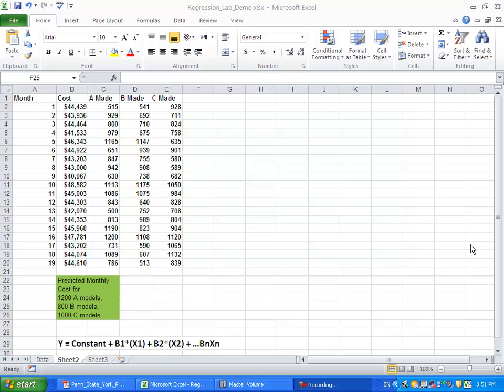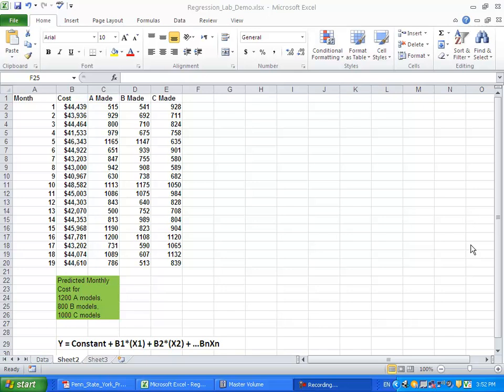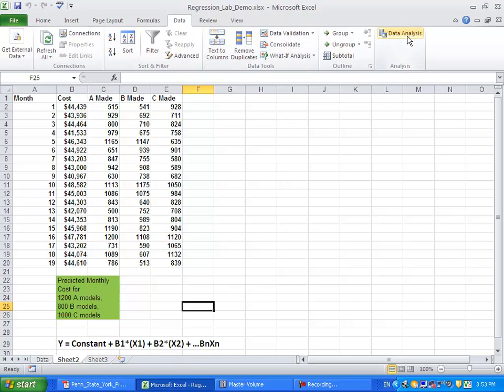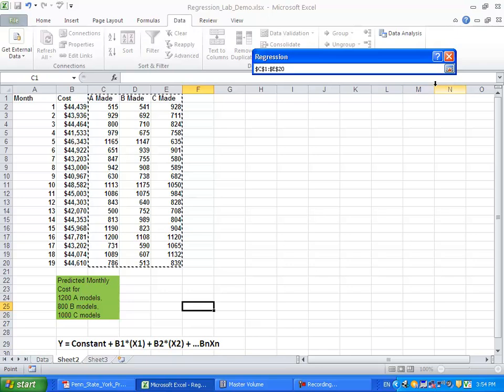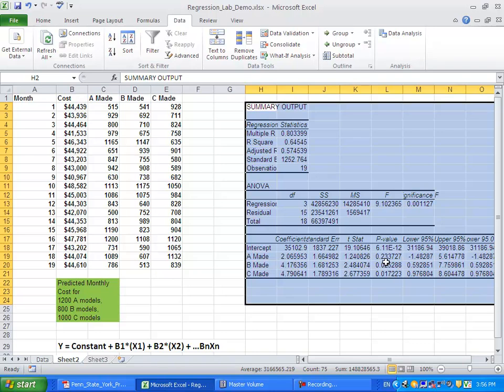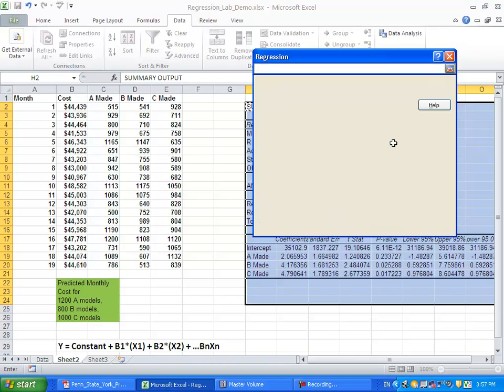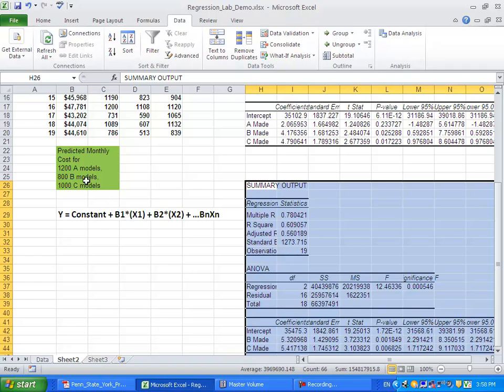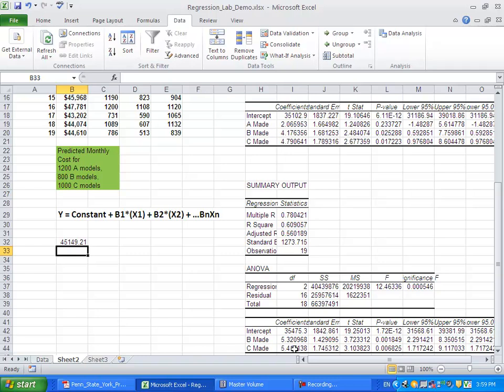Using Multiple Regression in Excel for Predictive Analysis